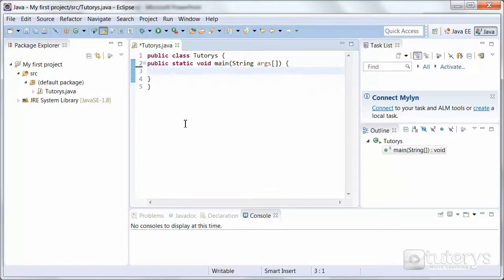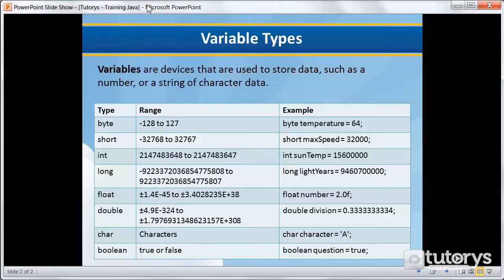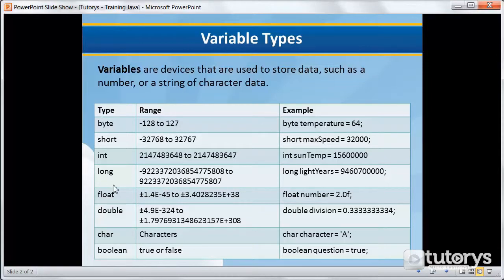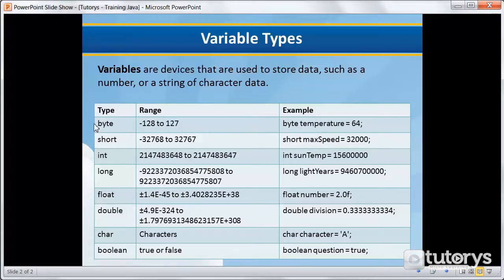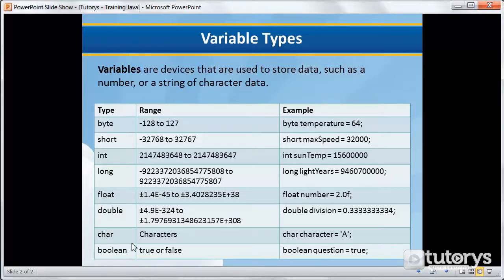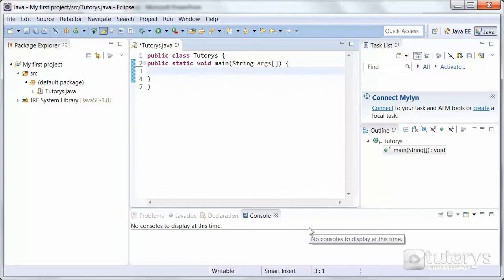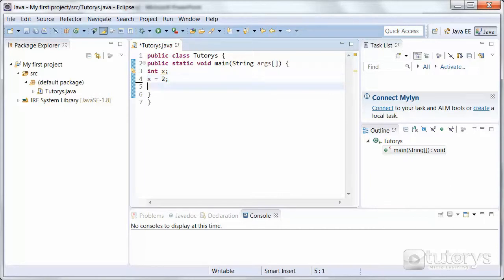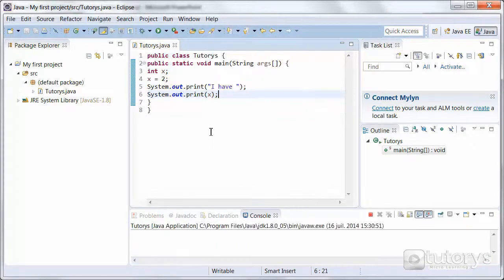How to use the different types of variables in Java?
In this video solution, you'll see how to use the different types of variables in Java.